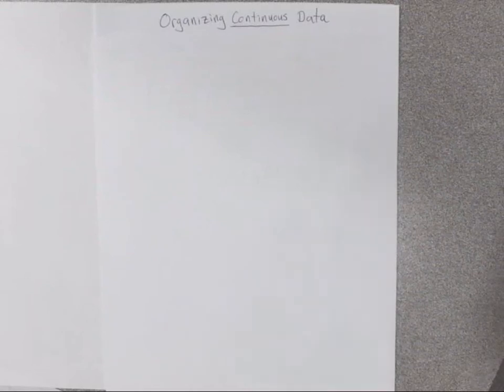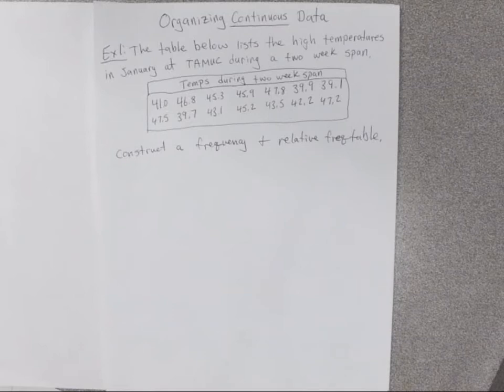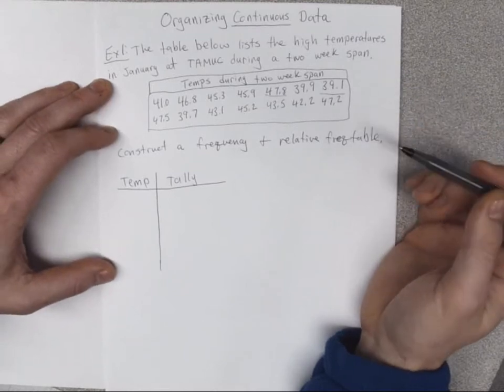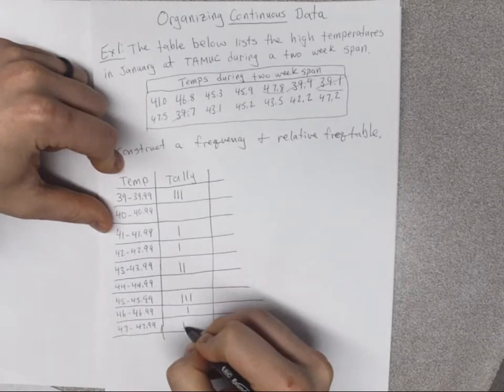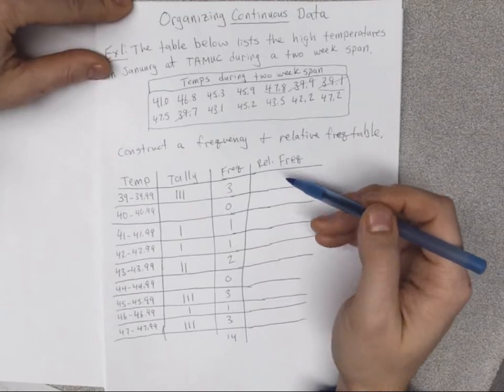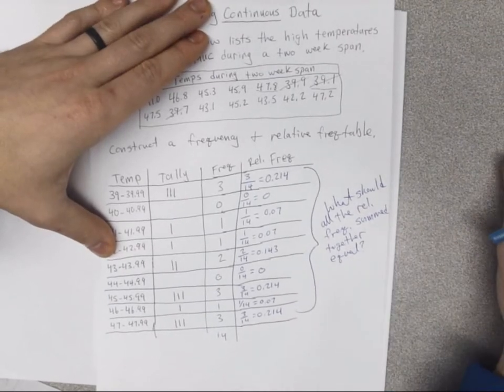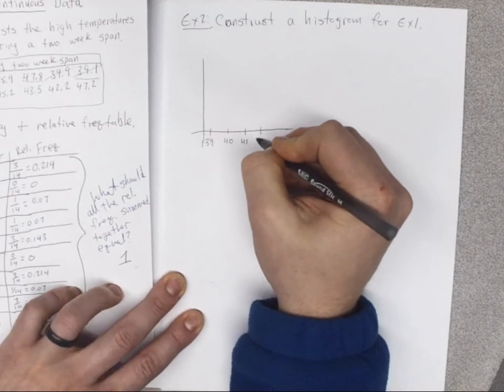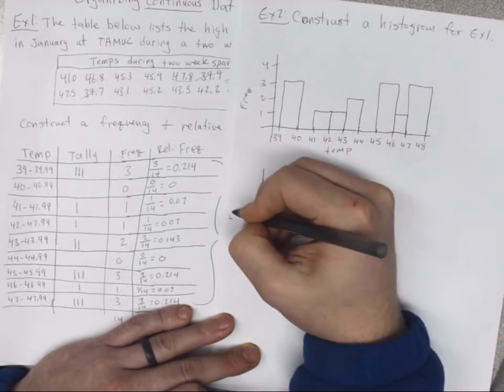Stats - Video 2 - Organizing Continuous Data